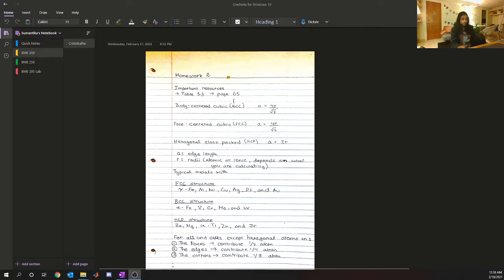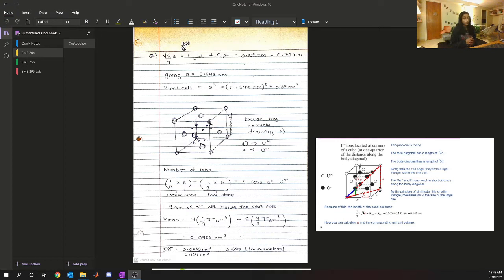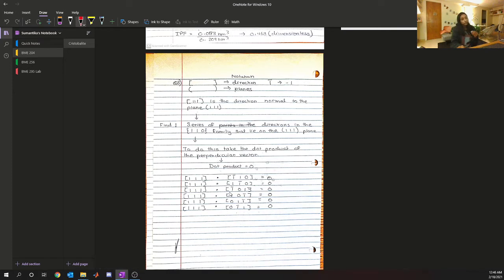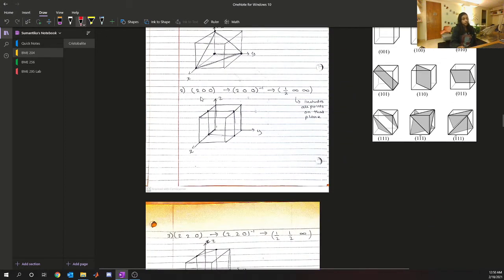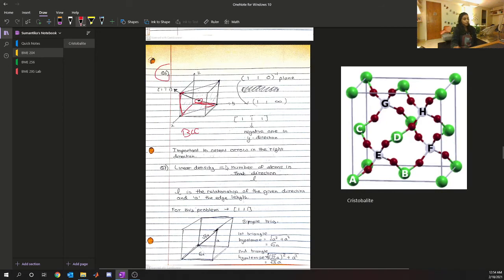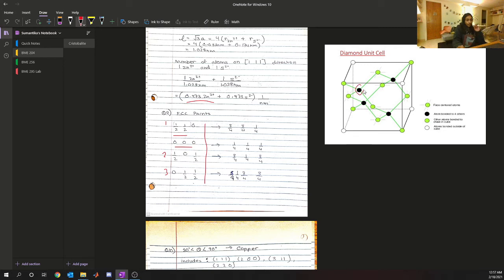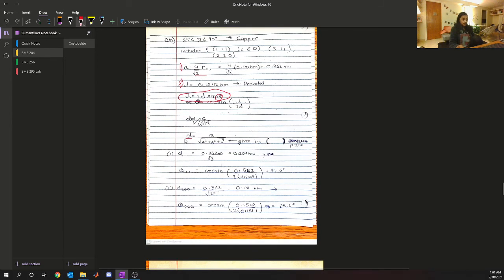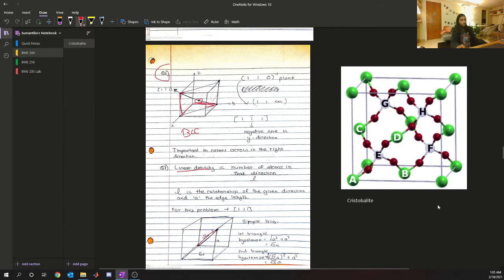Homework 2 BME 204